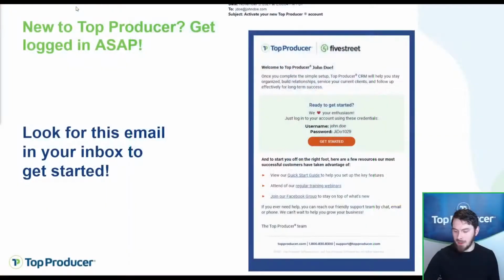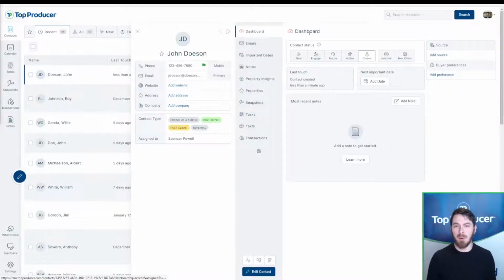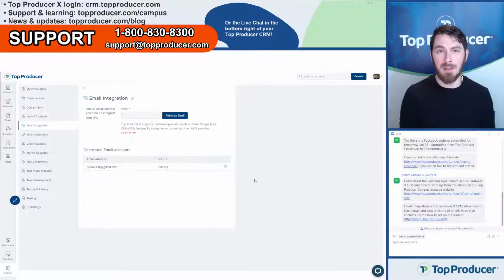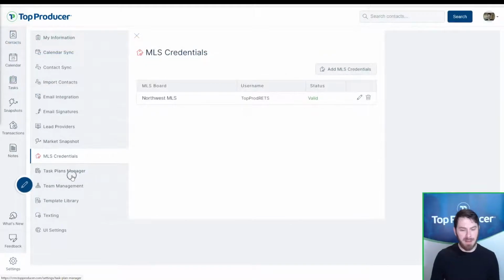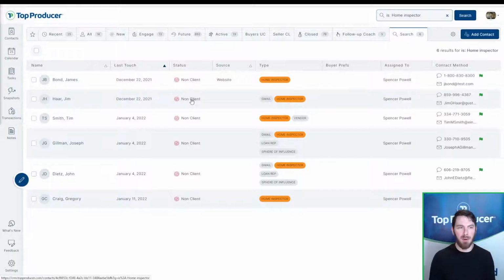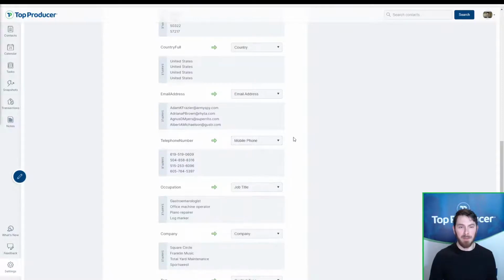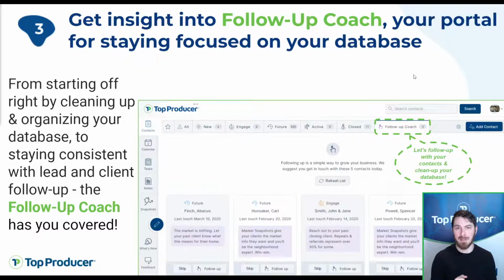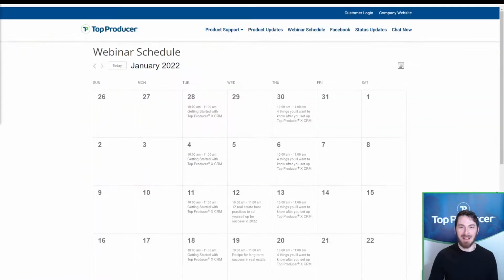Getting Started with Top Producer® X CRM